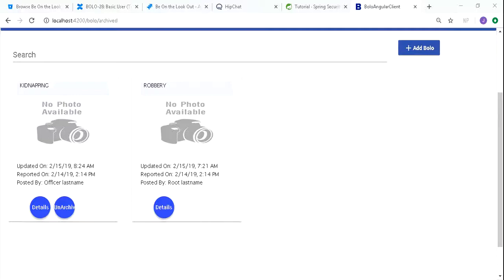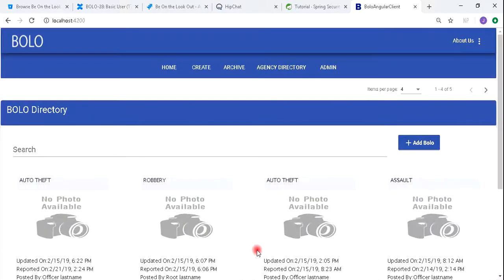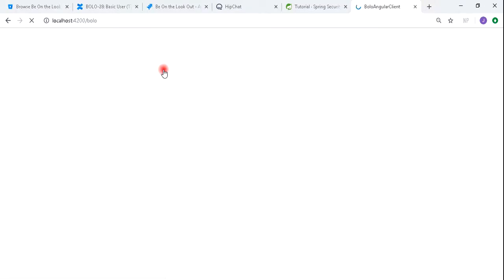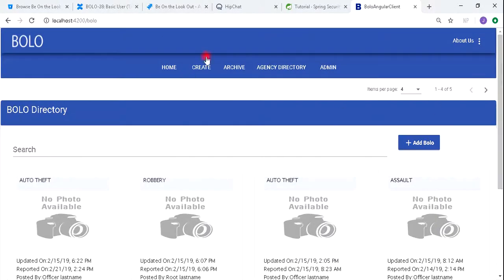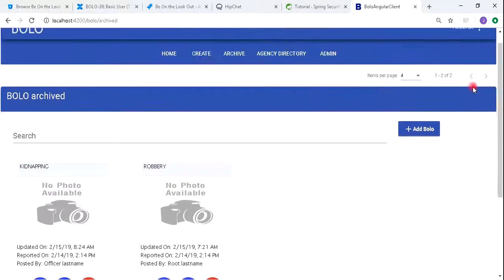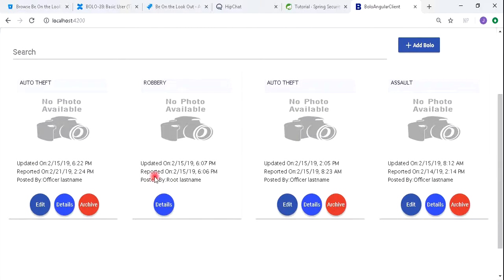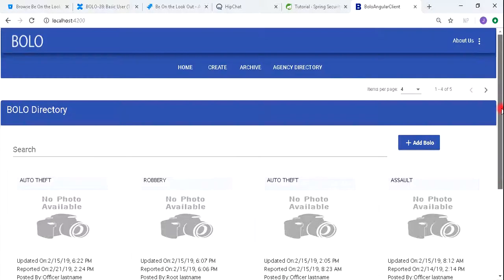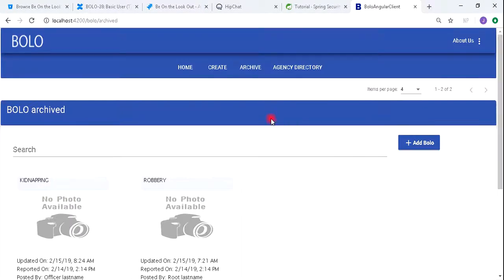BOLO 28 - Tier 1 Privileges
This is a video tutorial of the BOLO tier 1 privileges feature.